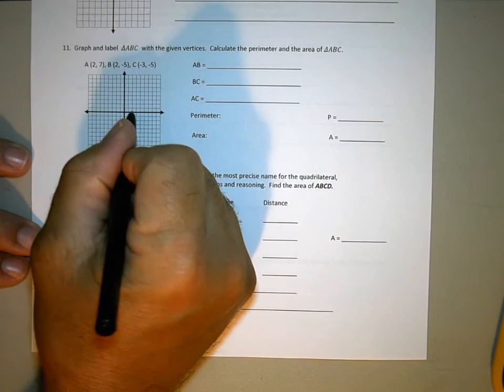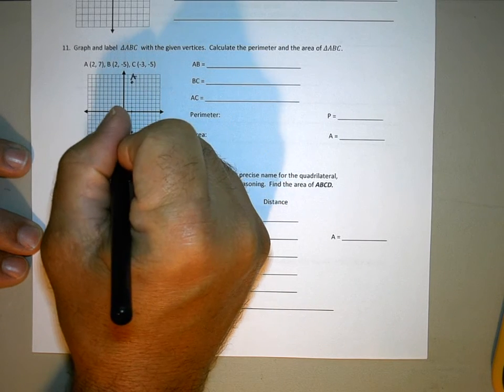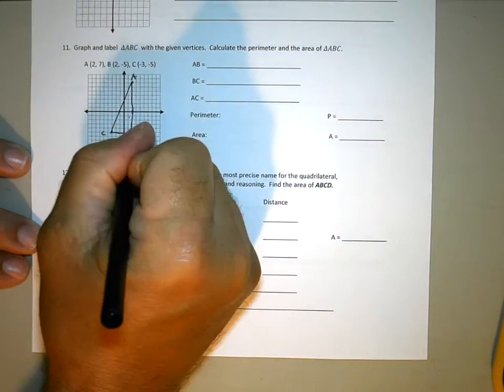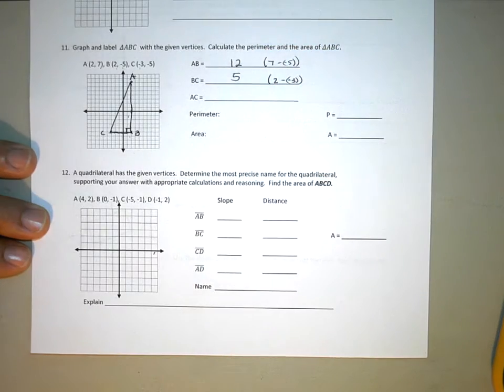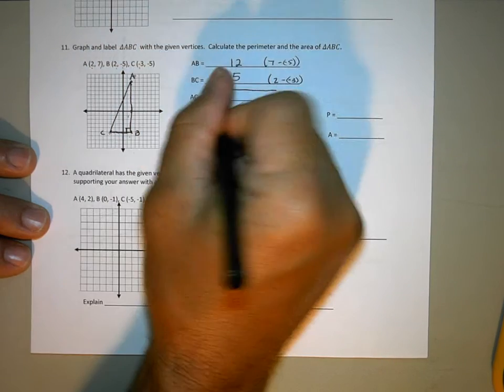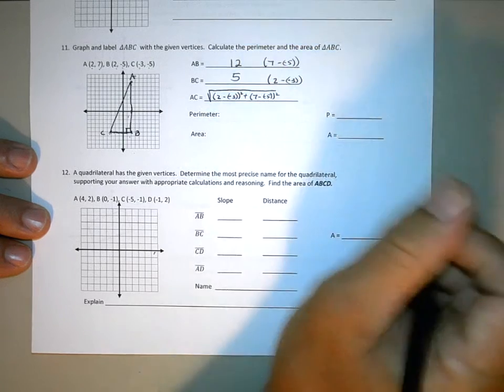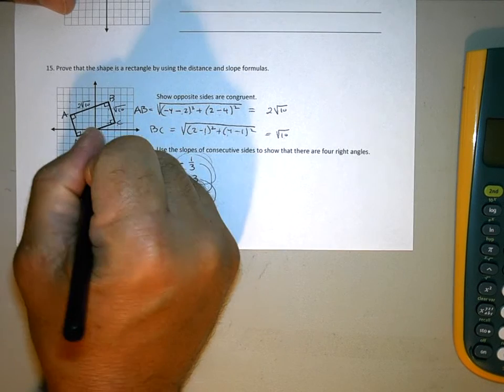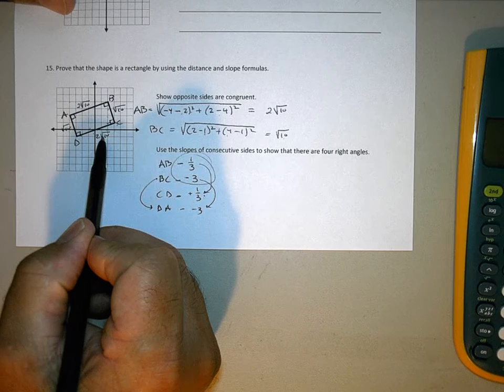Math 1 Unit 9 Practice Test Odd Solutions